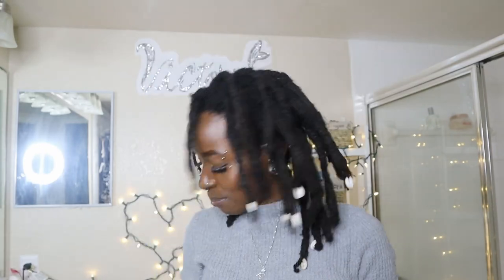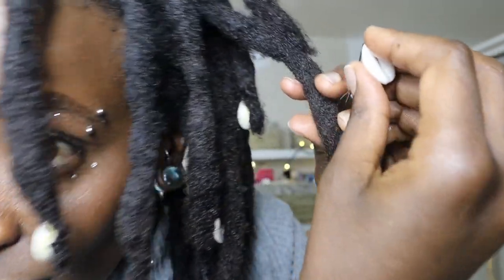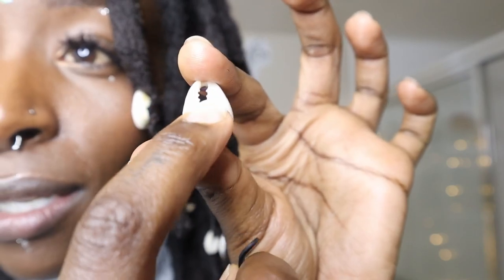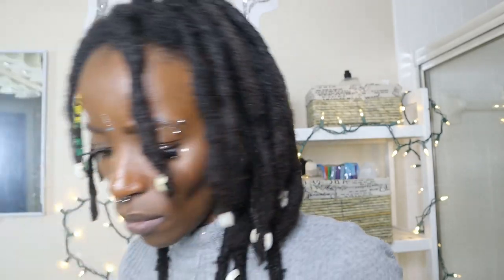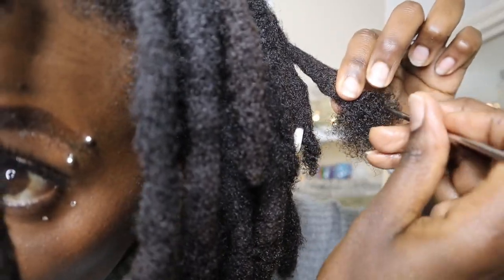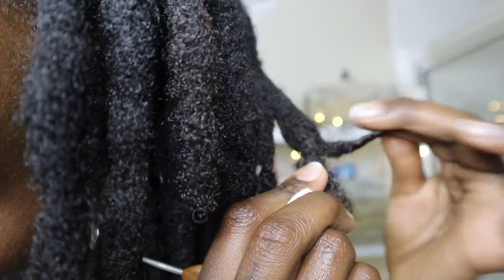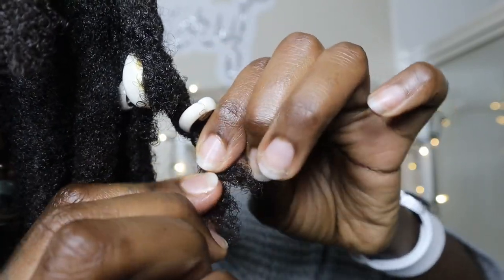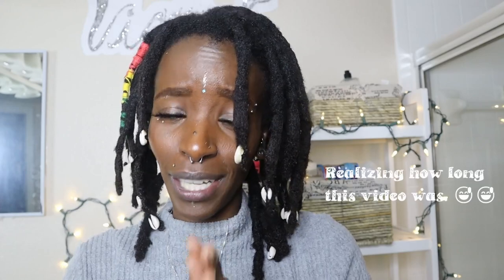HOW DO I ADD SHELLS TO MY LOCS 🐚 3 WAYS | Cowry/Cowrie Shell Tutorial | THE BEST METHOD! (#3)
Have you ever asked yourself "How do I add shells to my locs???" 🤔 In this video, I will be demonstrating 3 simple ways that I have used to put cowry/cowrie shells in my semi freeform Locs. The third is the BEST method, for permanent install. I have had most of the shells you see in my Locs LOC'D IN for about 2 years now (installed using the third method). I can wash my hair with them, and they do not damage my hair nor ever fall out (I've had some instances where I had to re-twist/re-braid the ends of some, but in time, they did/DO loc up and all you have to do is just enjoy them 😀)!

If you'd like to be accessorized and glamorized (or looking royal, for my fellas 😅), come along my friends! Let's install some cowry shells! Peace, love, and blessings. ☮️💙🌻🙏🏾

☑️ CHAPTERS
00:00 Beginning
01:24 Method 1/A
03:49 Method 1/B
05:11 Method 2
09:03 Method 3 (THE BEST ONE! 😎)
20:42 The End Results of Method 3

✅ WHAT I USE TO SHOOT

Camera that I shoot with -
Canon EOS M50 Mirrorless Vlogging Camera Kit with EF-M 15-45mm Lens, Black

Tripod that I'm currently using -
Manfrotto Compact Action Aluminium Tripod -

Other Tripod Options -
Aureday 74’’ Camera Tripod with Travel Bag -

And

UBeesize 67” Camera Tripod with Travel Bag, Cell Phone Tripod with Wireless Remote and Phone Holder, Compatible with All Cameras, Cell Phones, Projector, Webcam, Spotting Scopes

Ring Light (The one I currently use is no longer sold, but I think I'm going to upgrade to this one. You can definitely shop around for more budget friendly ones. Amazon has a great assortment)!
Neewer Ring Light Kit:18"/48cm -

Hi there! My name is Victory! 🙌🏿 I have semi freeform Locs and will be posting my Loc journey here along with tips and tricks for EASY Loc maintenance that will aid in the retention and growth of your babies! 😄. I upload once a week on Sundays. 😘 Peace, love, and blessings dahlings! ☮️💙🌻🙏🏿